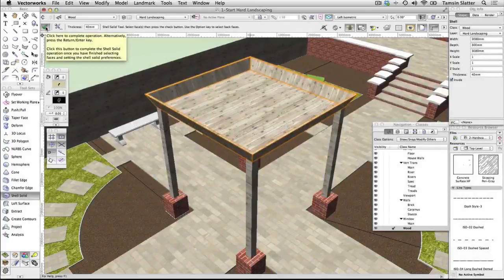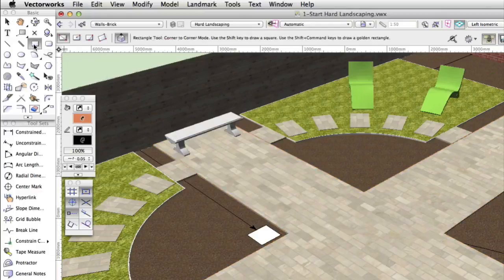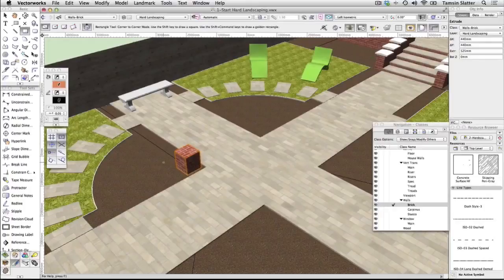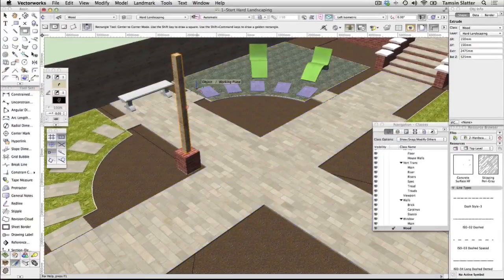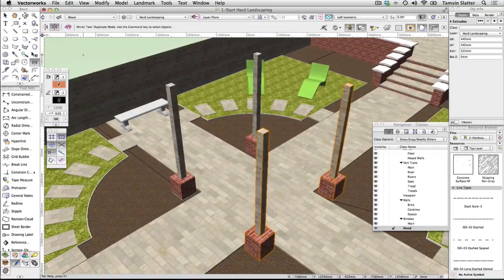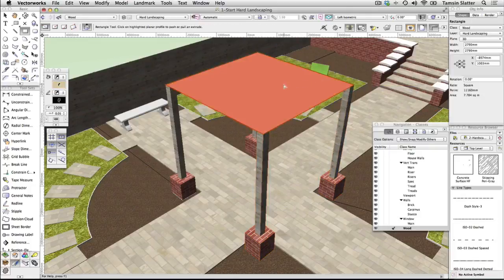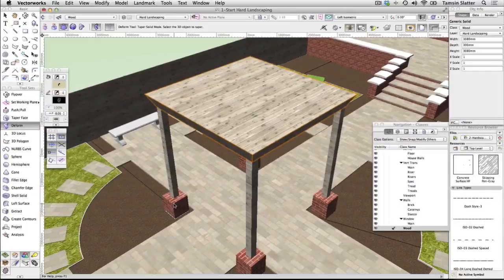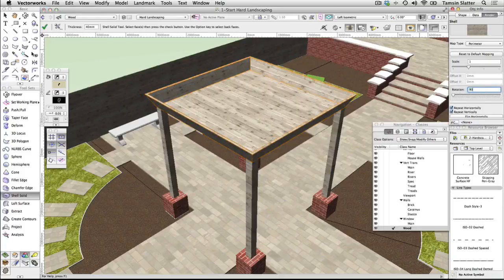Vectorworks 2017 - Site Design - Draw Pillars and Roof Structure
Draw Pillars & Roof Structure

In this video, you will learn to create a garden gazebo using planar objects. You’ll use the Rectangle tool with the Push/Pull mode to create the pillars. Later, you’ll use planar and solid operations to create the roof, and the Auto-Hybrid command to create a hybrid version of the roof.